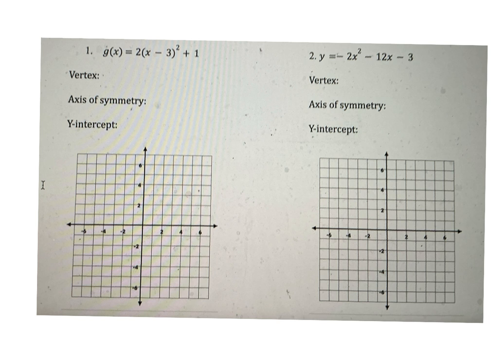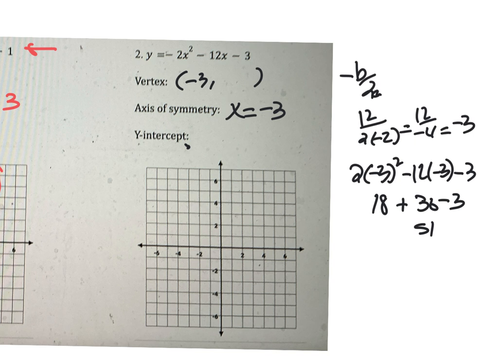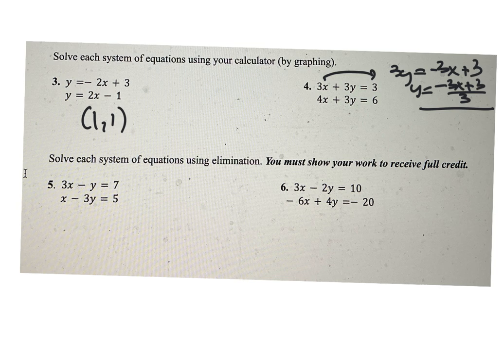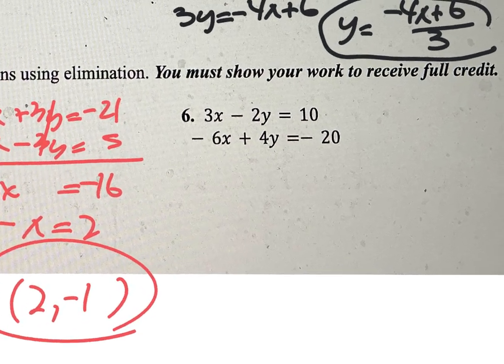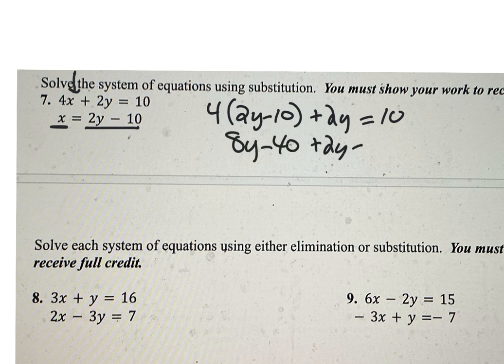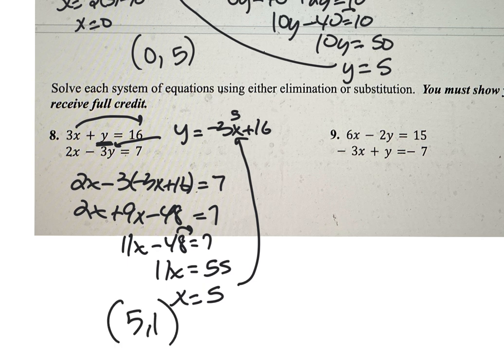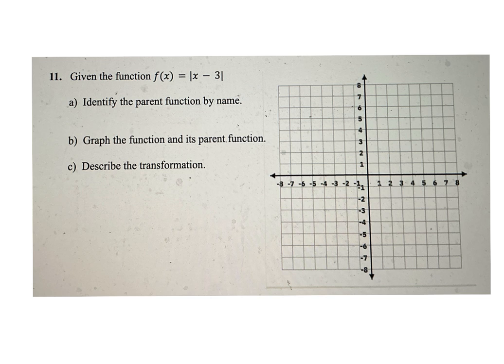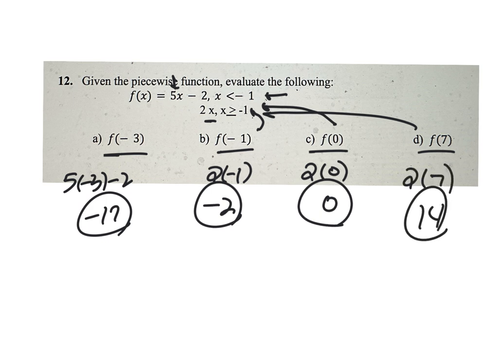Alg2 practice 5 (2025) mb